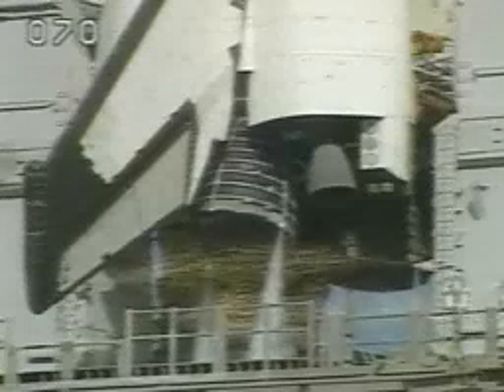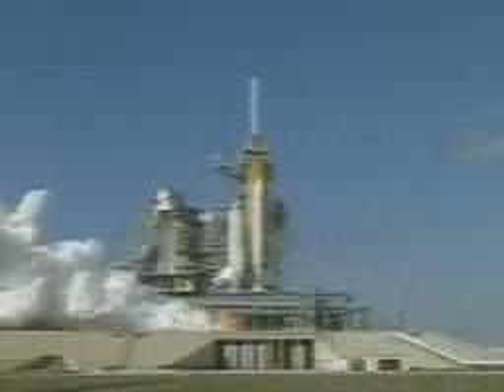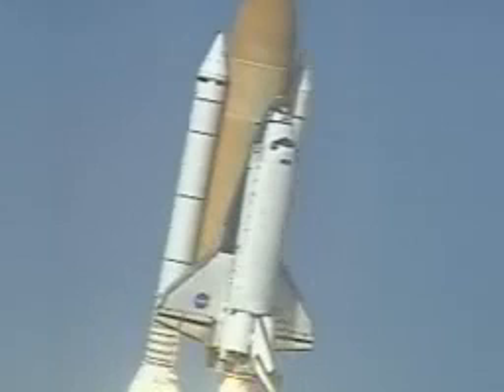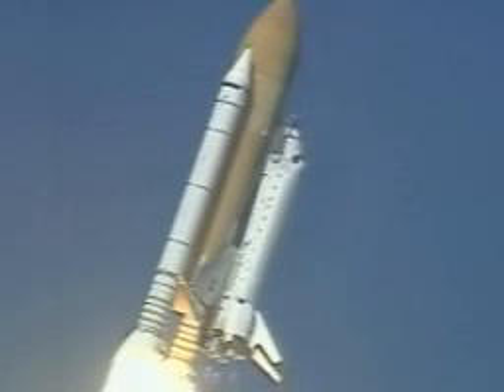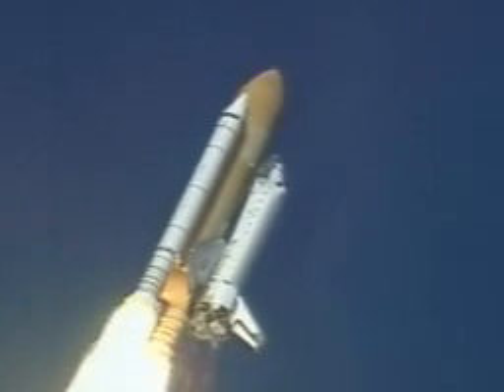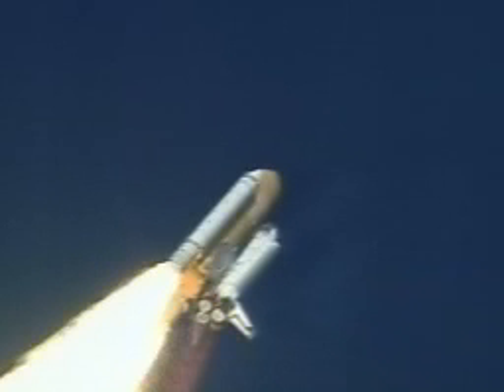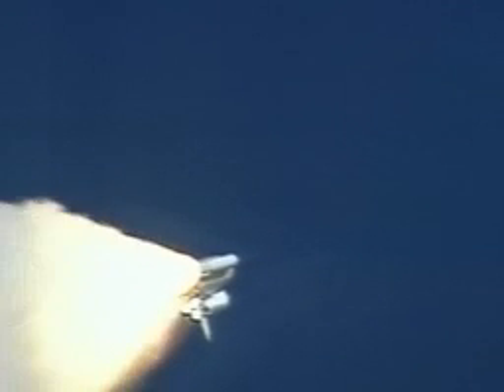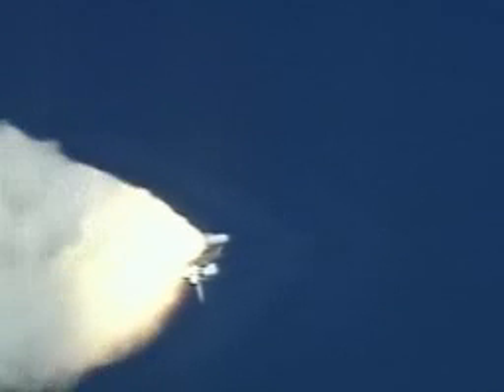NASA Space Shuttle Columbia STS-107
In memory of Columbia STS-107.

Space Shuttle Columbia disaster
From Wikipedia, the free encyclopedia
Jump to: navigation, search
For further information about Columbia's mission and crew, see STS-107.
CNN International reports Columbia's disintegration.
STS-107 mission patch
STS-107 reentry

The Space Shuttle Columbia disaster occurred on February 1, 2003, when the Space Shuttle Columbia disintegrated over Texas stretching from Trophy Club to Tyler and into parts of Louisiana during re-entry into the Earth's atmosphere, resulting in the death of all seven crew members, shortly before it was scheduled to conclude its 28th mission, STS-107.

The loss of Columbia was a result of damage sustained during launch when a piece of foam insulation the size of a small briefcase broke off the Space Shuttle external tank (the main propellant tank) under the aerodynamic forces of launch. The debris struck the leading edge of the left wing, damaging the Shuttle's thermal protection system (TPS), which protects it from heat generated with the atmosphere during re-entry. While Columbia was still in orbit, some engineers suspected damage, but NASA managers limited the investigation, on the grounds that little could be done even if problems were found.

NASA's original Shuttle design specifications stated that the external tank was not to shed foam or other debris; as such, strikes upon the Shuttle itself were safety issues that needed to be resolved before a launch was cleared. Launches were often given the go-ahead as engineers came to see the foam shedding and debris strikes as inevitable and unresolvable, with the rationale that they were either not a threat to safety, or an acceptable risk. The majority of Shuttle launches recorded such foam strikes and thermal tile scarring. During re-entry of STS-107, the damaged area allowed the hot gases to penetrate and destroy the internal wing structure, rapidly causing the in-flight breakup of the vehicle. A massive ground search in parts of Texas, Louisiana and Arkansas recovered crew remains and many vehicle fragments.

Mission STS-107 was the 113th Space Shuttle launch. It was delayed 18 times over the two years from its original launch date of January 11, 2001, to its actual launch date of January 16, 2003. (It was preceded by STS-113.) A launch delay due to cracks in the shuttle's propellant distribution system occurred one month before a July 19, 2002, launch date. The Columbia Accident Investigation Board (CAIB) determined that this delay had nothing to do with the catastrophic failure six months later.

The Columbia Accident Investigation Board's recommendations addressed both technical and organizational issues. Space Shuttle flight operations were delayed for two years by the disaster, similar to the Challenger disaster. Construction of the International Space Station was put on hold, and for 29 months the station relied entirely on the Russian Federal Space Agency for resupply until Shuttle flights resumed with STS-114 and 41 months for crew rotation until STS-121.